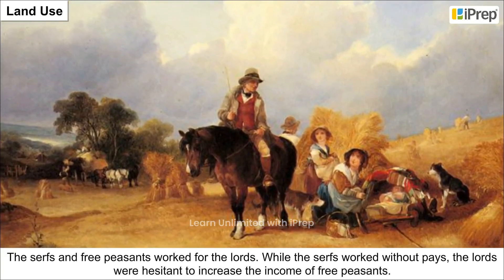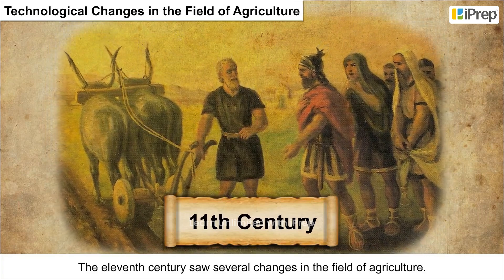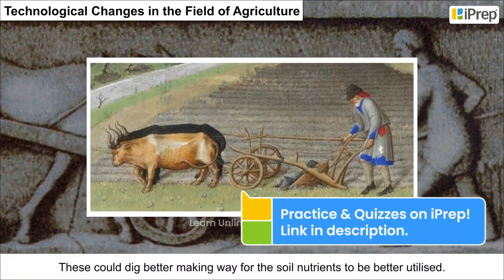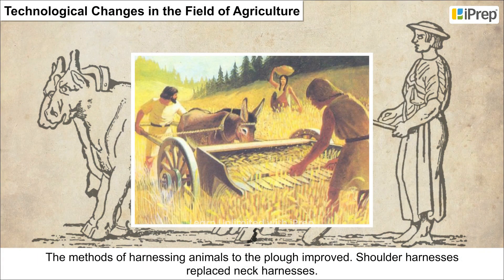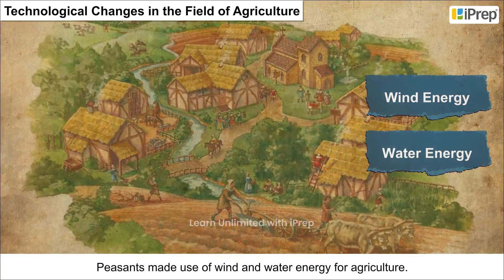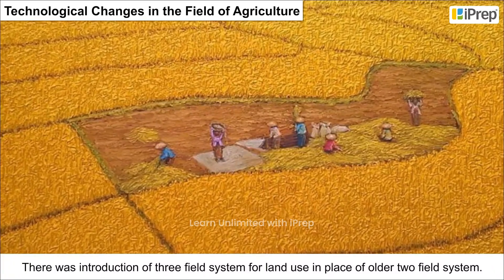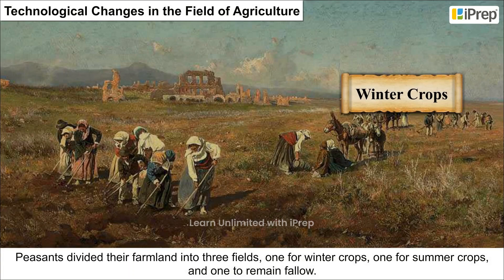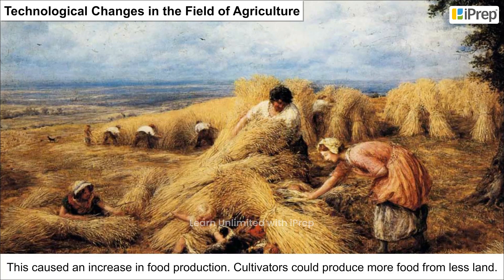Land Use New Agricultural Technology | The Three Orders | History | Class 11 | iPrep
"In this informative video titled ""Land Use | New Agricultural Technology,"" we delve into the significant transformations in agricultural practices as highlighted in Class 11th History Chapter The Three Orders, Chapter Number 04. This segment focuses on how the introduction of new agricultural technology has reshaped land use in agriculture. We will explore the innovative techniques and systems that have emerged over time, enhancing productivity and efficiency in farming. The discussion will encompass various new agricultural techniques that have been developed to meet the growing demands of food production and the challenges faced by farmers.

This video is essential for students seeking to understand the evolution of agricultural practices and the impact of new technology for agriculture in India. As we discuss the implications of land use in agriculture and how it has adapted to technological advancements, viewers will gain insights into the broader context of agricultural development. Whether you are curious about the new agricultural system or want to learn about the latest advancements in new agricultural technology, this video provides valuable information to enhance your knowledge of agricultural history and its contemporary relevance. Join us in exploring the dynamic relationship between land use and technology in agriculture!

iPrep offers rich and comprehensive learning content for Nursery to 12th including:
- Chapter-Wise Assessments
- Syllabus Books
- Notes
- Simulations
- Co-curricular Courses
- Career Orientation